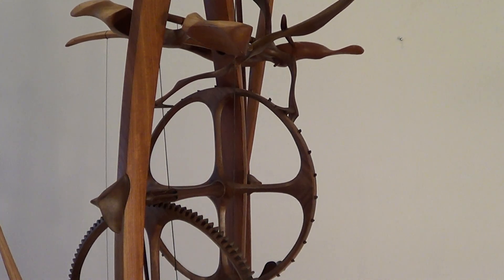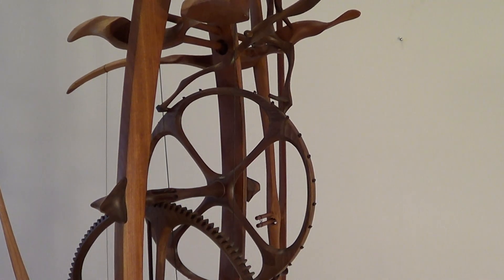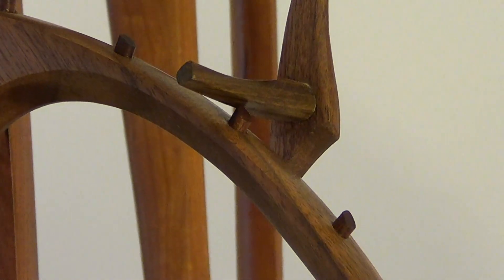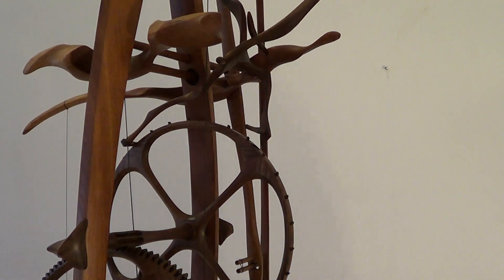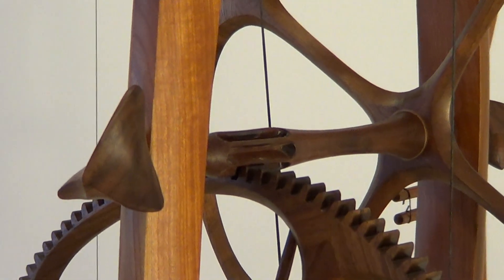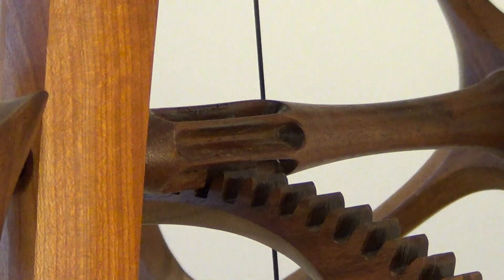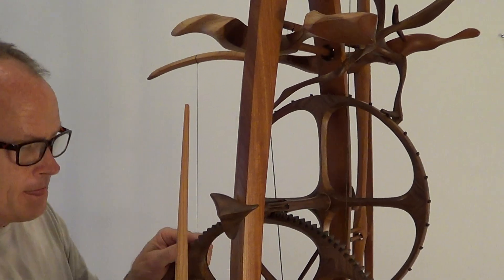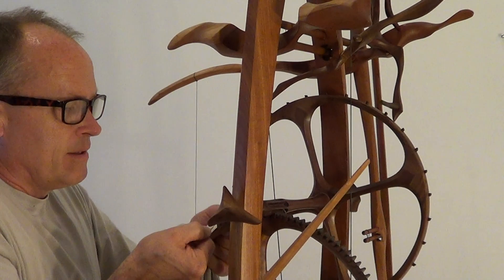Timeshapes F10 Clock Instructions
Maintenance